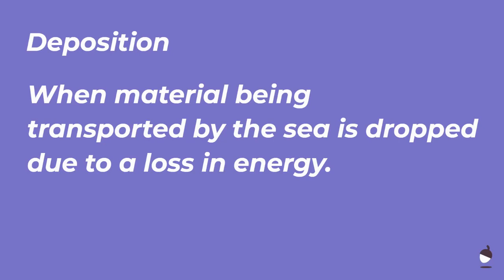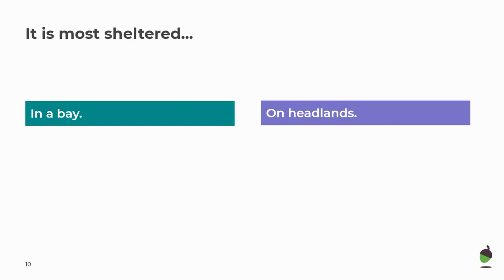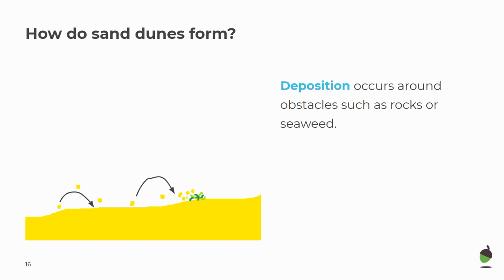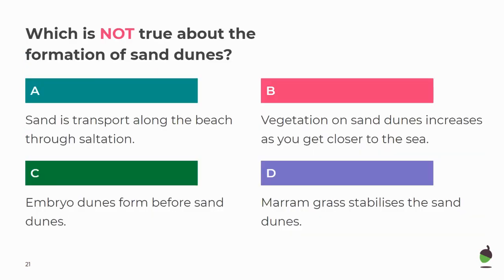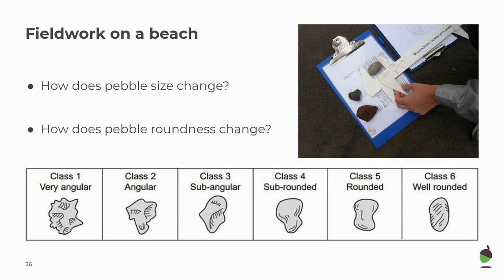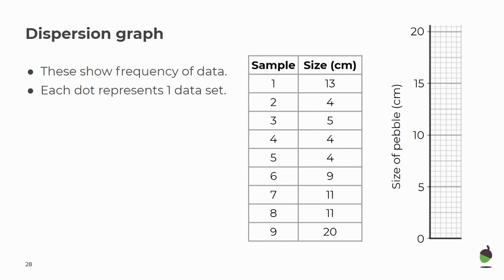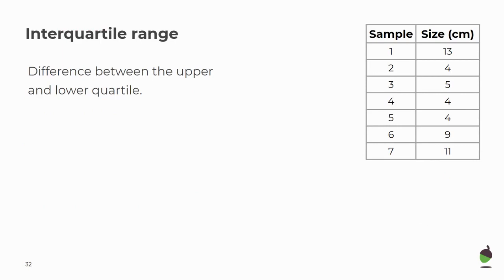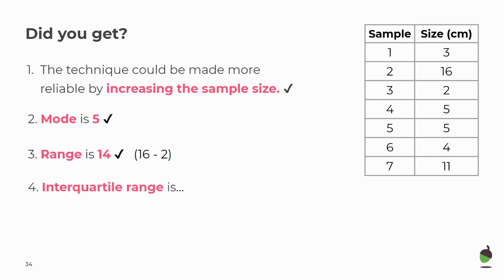Lesson 8 - Landforms of deposition 1 - Beaches and sand dunes